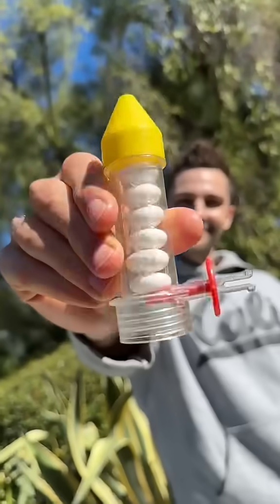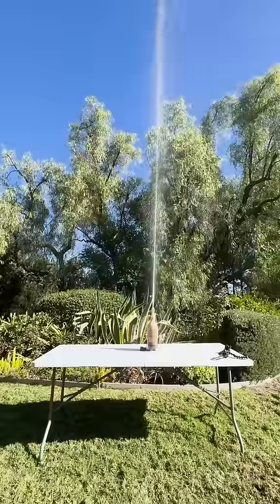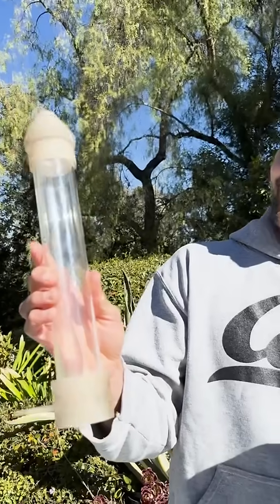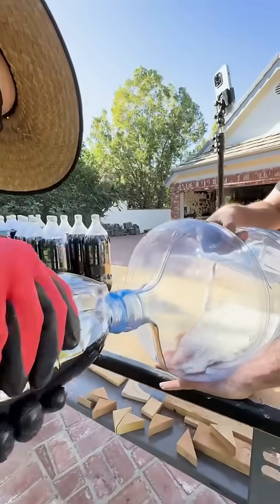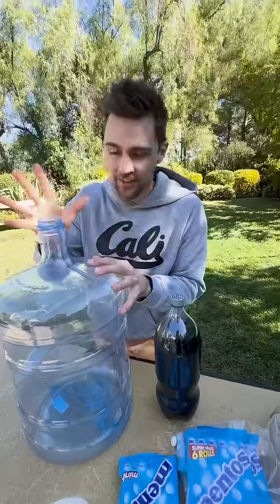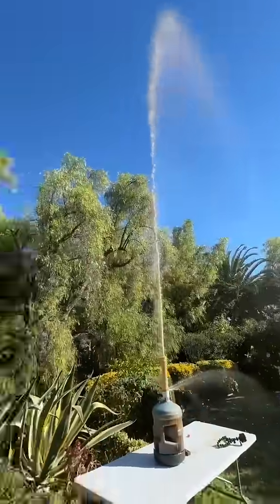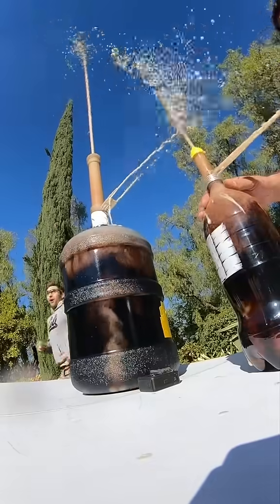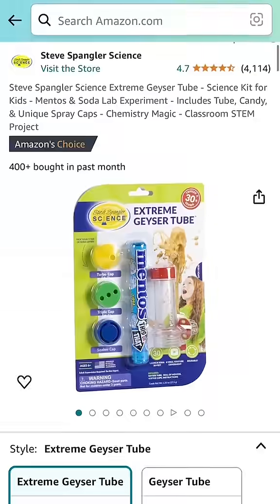made a supersized Mentos Geyser Tube! get your own at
Other Channels…